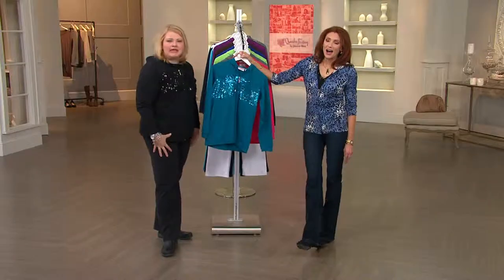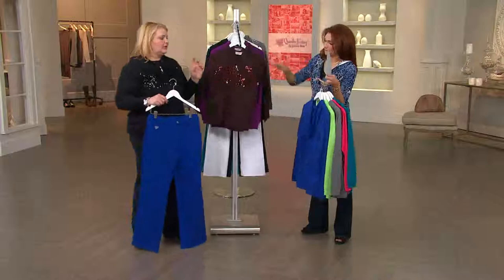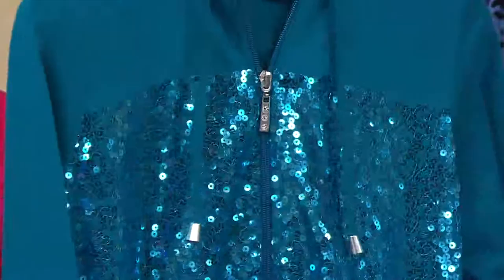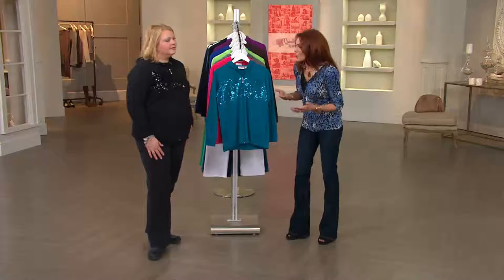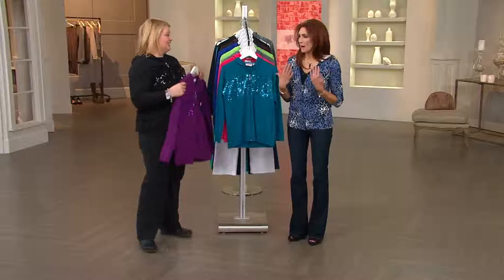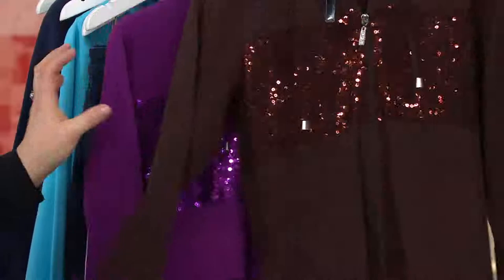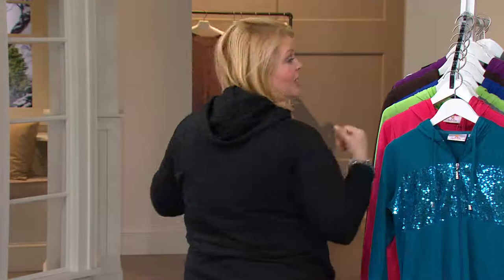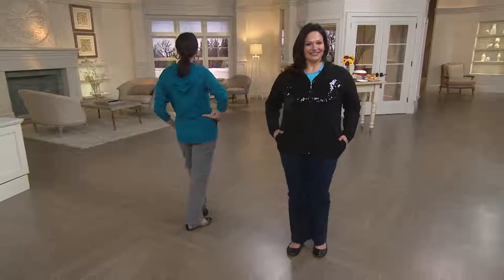Quacker Factory Sequin Stripe Zip Front French Terry Jacket with Shawn Killinger